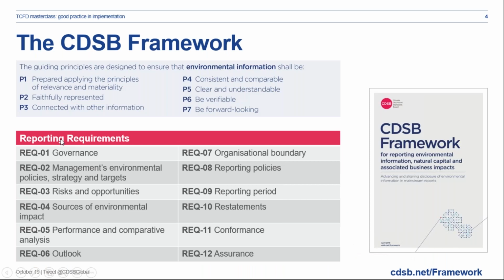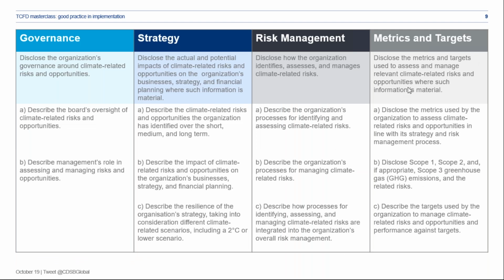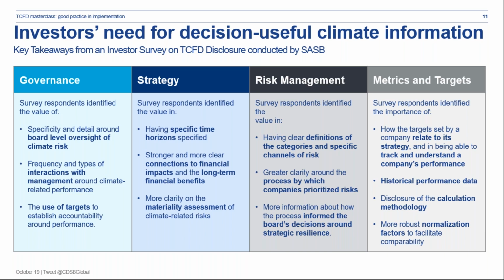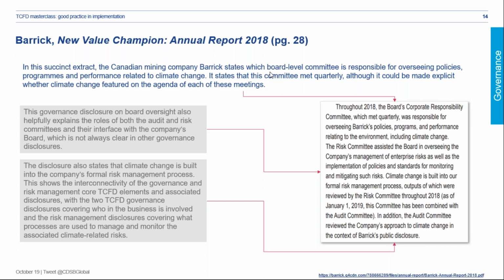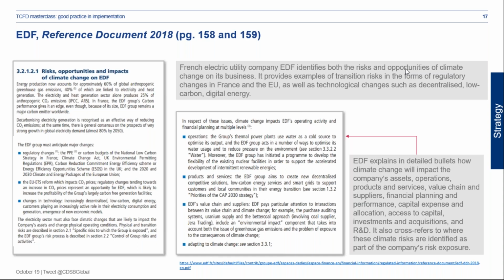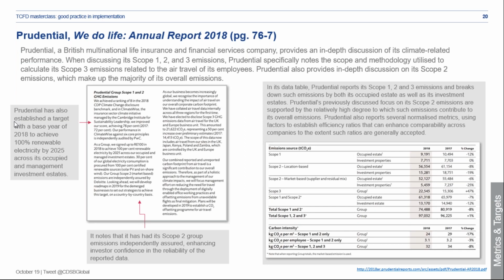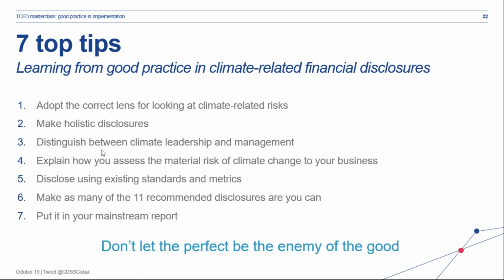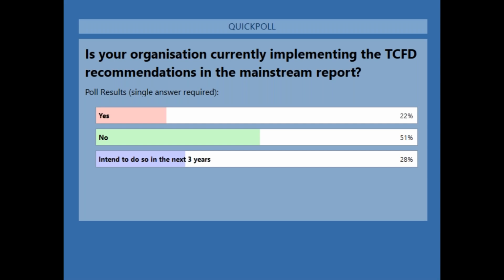TCFD Masterclass - Good Practice in Implementation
Created by the Climate Disclosure Standards Board (CDSB) and the Sustainability Accounting Standards Board (SASB), the TCFD Good Practice Handbook offers real-world examples of TCFD aligned disclosures in mainstream reports across many G20 countries. Striking a balance between financial and non-financial sectors, the Handbook helps you understand how organisations in your industry are implementing the TCFD recommendations and provide insight into good practice techniques to enhance your own climate-related financial disclosures.

In this masterclass, you will hear the authors of the handbook share key insights and takeaways from the publication, and demonstrate good practice disclosure through real-world examples from annual reports.

Presenters:
Nadine Robinson, Technical Director, CDSB
David Parham, Director of Research – Projects, SASB